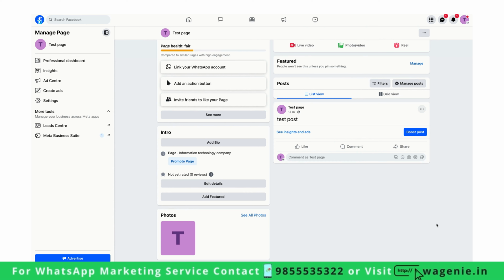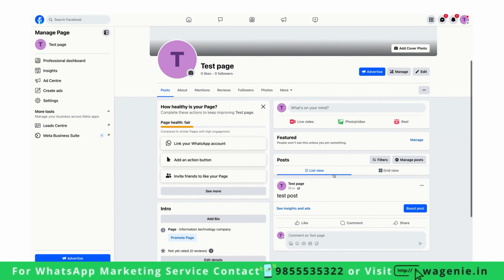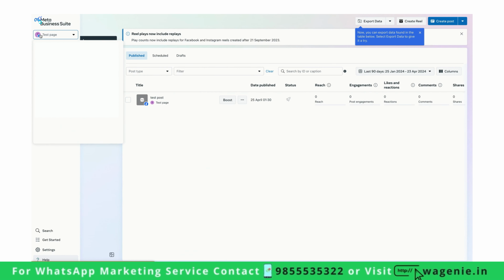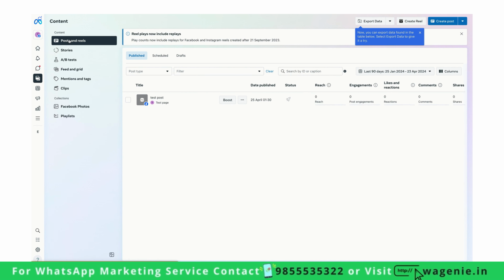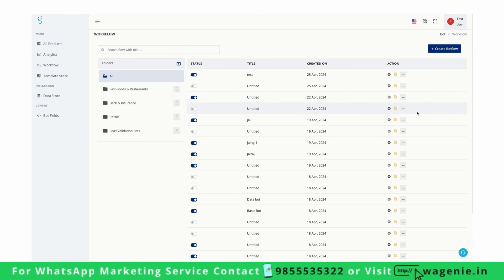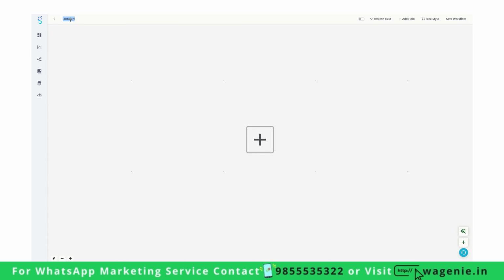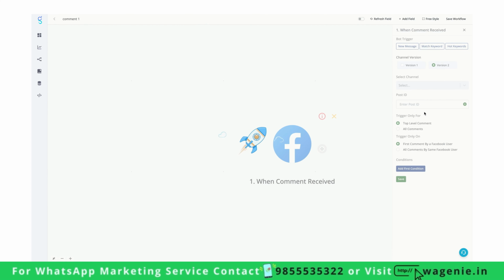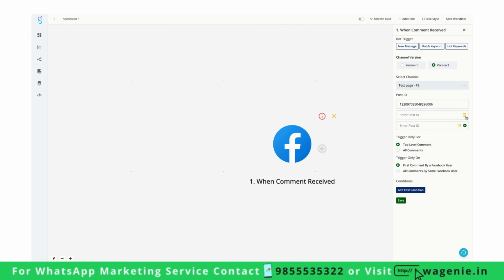How To Create A Facebook Comment Bot or Automation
To create a Facebook comment bot or automation, follow these steps using platforms like ManyChat, MobileMonkey, or Chatfuel, which do not require coding and are user-friendly. Below is a comprehensive guide to help you set up a Facebook comment bot.

Steps to Create a Facebook Comment Bot:
Step 1: Choose an Automation Platform
First, choose an automation platform to create and manage your Facebook comment bot. Some popular platforms include:

ManyChat
MobileMonkey
Chatfuel
These platforms allow you to set up automated replies to Facebook comments easily.

Step 2: Connect Your Facebook Page
After signing up for one of the platforms mentioned above, you’ll need to link your Facebook page to the automation tool:

Login to the automation platform (e.g., ManyChat, MobileMonkey).
Navigate to the Integrations or Settings section.
Choose Facebook and connect it by selecting the page you want to automate.
Make sure you have admin access to the Facebook page.
Step 3: Set Up Comment Triggers
A comment trigger is the action that will prompt the bot to reply to comments on your Facebook post.

Select the Facebook post where you want the automation to work.
Define your triggers:
You can set the bot to respond to any comment on a post.
Alternatively, use specific keywords to trigger responses (e.g., if someone comments "discount" or "help").
Select conditions based on your requirements, such as replying only to comments that contain specific keywords.
Step 4: Create Automated Response
After defining the triggers, it’s time to create the message that the bot will automatically send when the conditions are met:

Text-based responses: The bot can send a simple message like “Thanks for your comment! We’ll get back to you soon.”
Rich media: Add images, buttons, or even videos to enhance the user experience.
For example: “Here’s a link to our latest offer: [Link]”
Personalization: You can personalize messages by using dynamic variables (e.g., “Hi {first_name}, thank you for your comment!”).
Step 5: Set Up Advanced Automation (Optional)
You can further enhance the bot by setting up an advanced flow that responds based on user interactions:

Multiple responses: For instance, after the first response, the bot can ask the user a follow-up question or provide more information.
Conditional responses: The bot can send different messages depending on the keyword in the comment.
Delays: You can set a delay before sending the next message to make it seem more human-like.
Step 6: Test the Comment Bot
Before enabling the bot for all users, it’s important to test the automation:

Comment on your post as a user (or ask someone else to).
Ensure the bot responds correctly according to the triggers and message flow.
If necessary, make adjustments to improve accuracy or the user experience.
Step 7: Enable the Automation
Once you’re satisfied with the setup and testing, enable the automation so it starts responding to comments in real-time.

Step 8: Monitor and Optimize
After the automation is live, regularly monitor how well it is performing:

Analytics: Most platforms offer detailed analytics. Check how often the bot is triggered, its response rate, and user engagement.
Refine: Adjust responses or triggers based on user feedback and behavior. If people are commenting differently than you expected, update the keywords or responses.
Additional Tips:
Use Engaging Content: Post content that encourages interaction. For example, ask questions or offer special deals.
Monitor Performance: Use the analytics provided by the platform to track performance and identify areas for improvement.
Stay Personal: Even though the bot is automated, make sure the language feels friendly and human-like.
Benefits of a Facebook Comment Bot:
Automated customer engagement: Respond to comments 24/7 without manual effort.
Lead generation: Capture leads automatically by engaging users through comments and providing valuable information.
Increased interaction: The more people interact with your posts, the more likely it is that your content will be seen by others, increasing engagement.